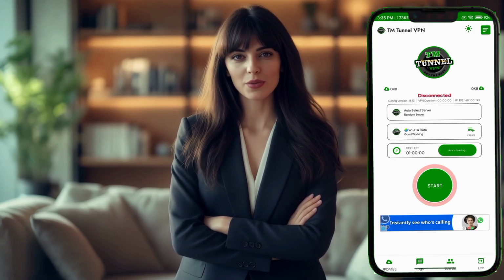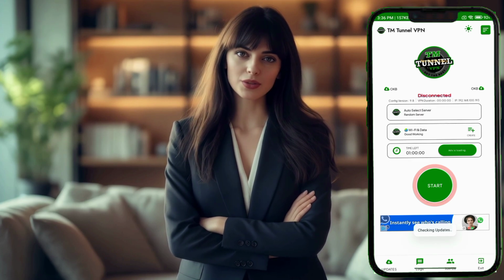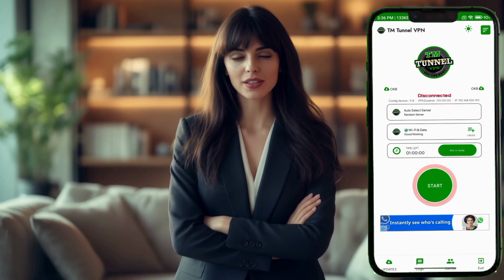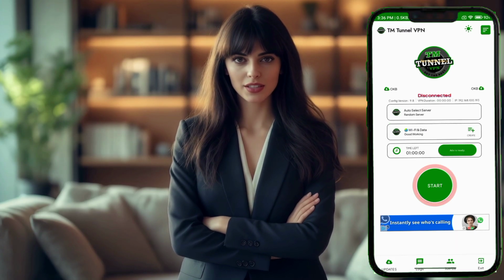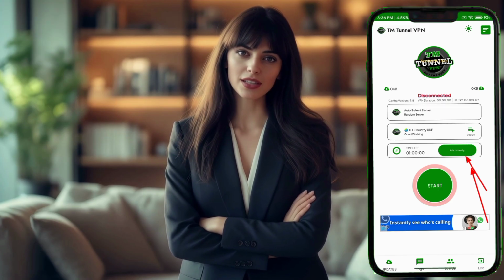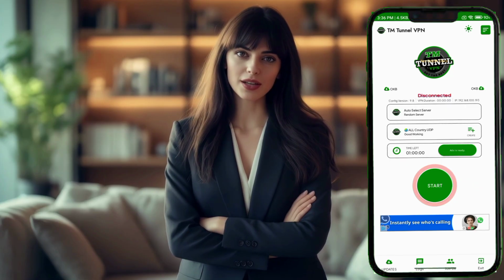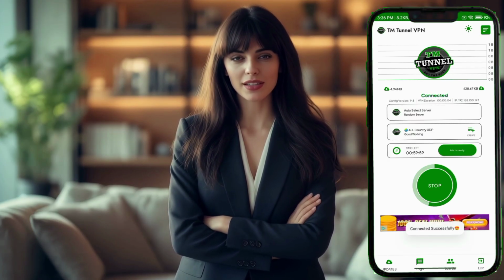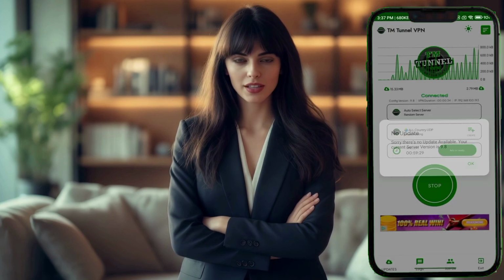How to Setup TM Tunnel VPN on Android | Free VPN App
In this video, I’ll show you how to download and set up TM Tunnel VPN on your Android device step by step.

This VPN app helps improve your internet connection and adds an extra layer of protection while browsing online. The app is available on the Google Play Store and is easy to configure.